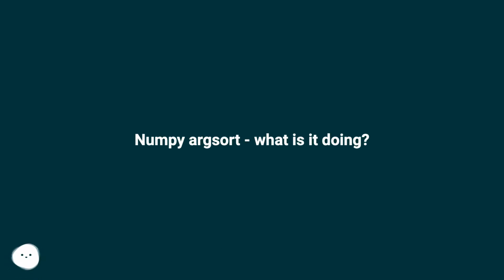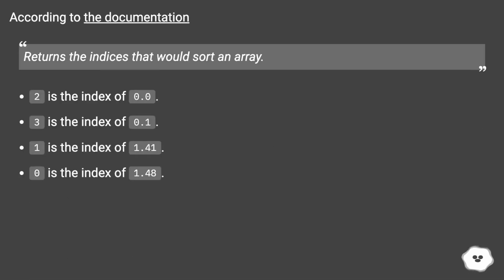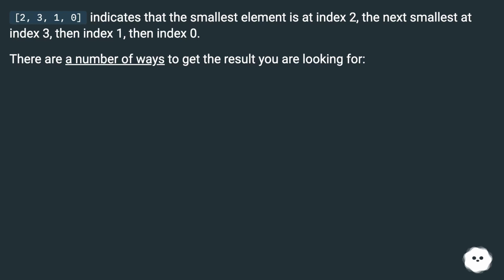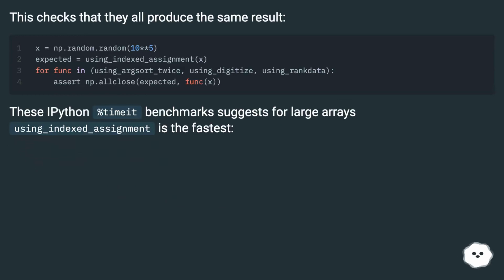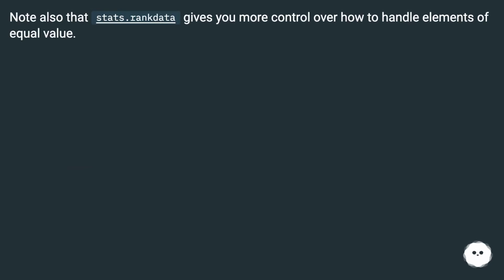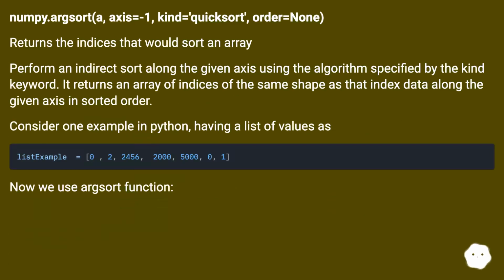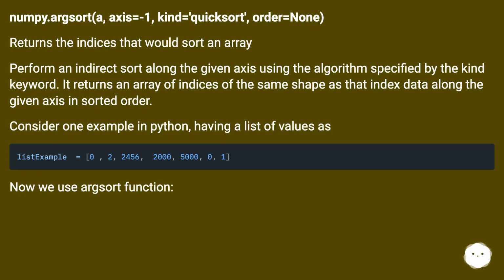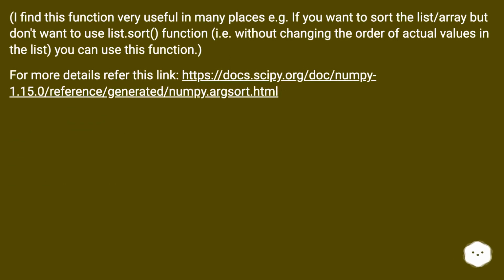Numpy argsort - what is it doing?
Chapters
00:00 Numpy Argsort - What Is It Doing?
00:20 Accepted Answer Score 172
00:46 Answer 2 Score 51
01:59 Answer 3 Score 4
02:27 Answer 4 Score 3
03:34 Answer 5 Score 1
03:41 Thank you